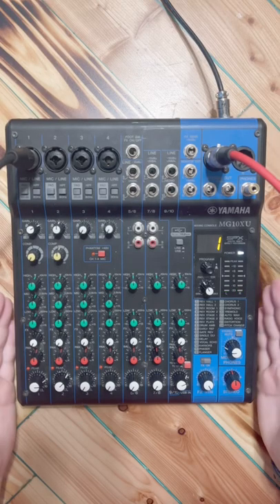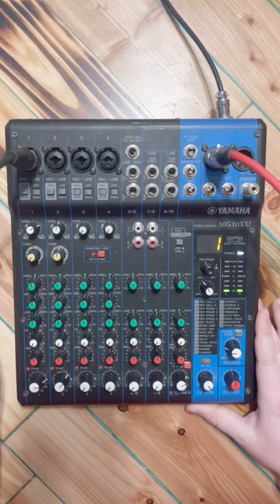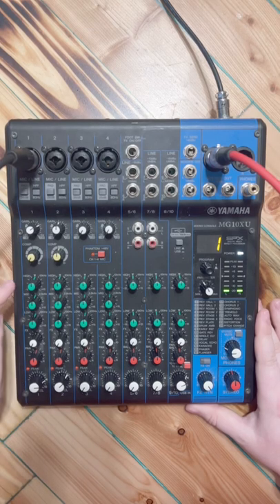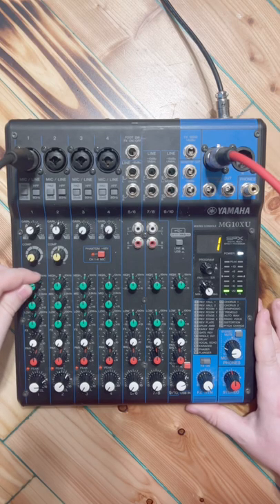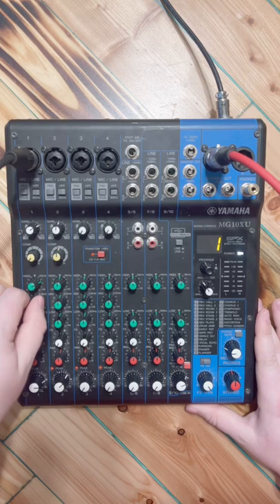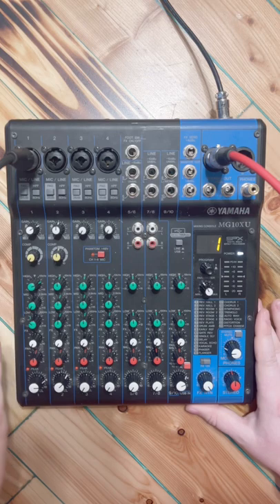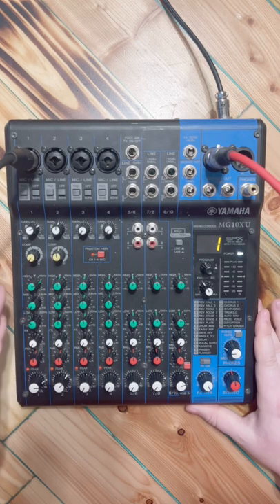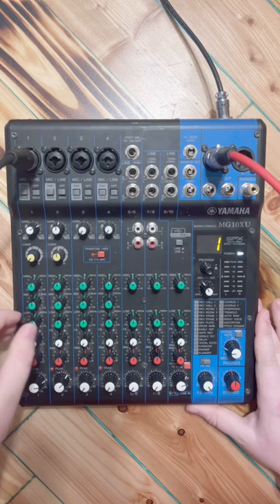The biggest mistake church sound volunteers make